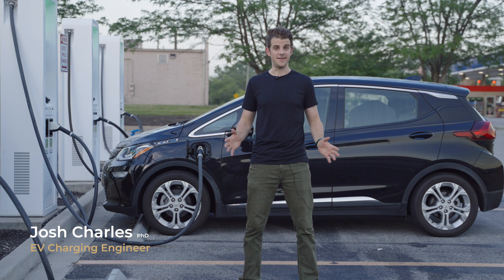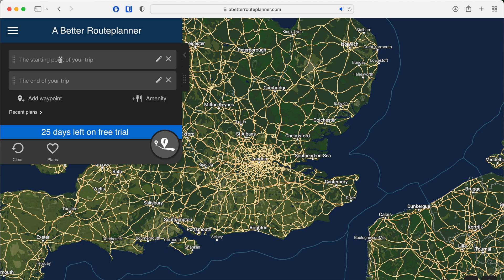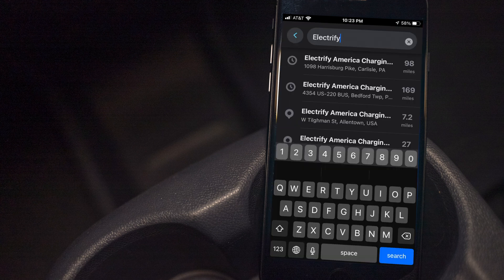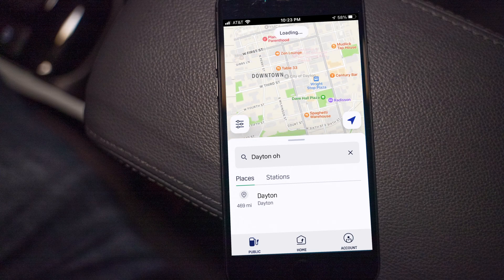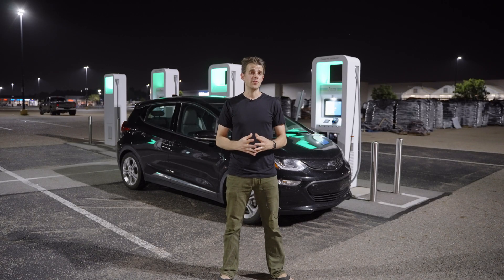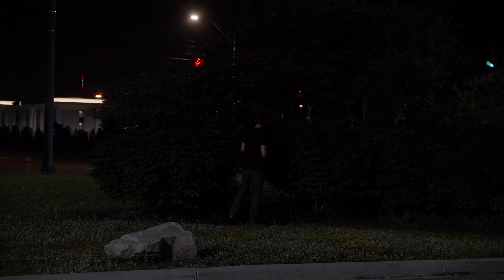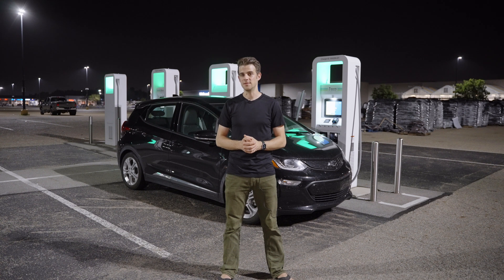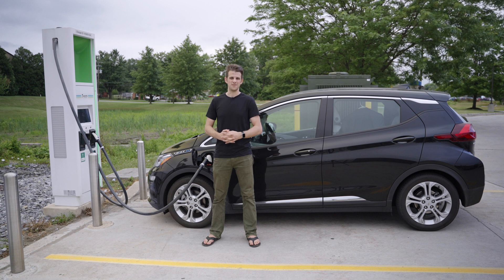Problems Road Tripping my non-Tesla EV?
I road trip my Chevy Bolt EV over 1,500 miles from Pennsylvania to Illinois. What is fast charging like in 2022? Did Electrify America fail me? How did I plan the trip? Was it a terrible trip? I explain my overall experience, the challenges I experienced, and future improvements that need to be made to improve EV road tripping.

Take my Charging Survey and be entered to win one of two $50 gift cards

0:00 Introduction
1:02 Charging Speed
1:34 Planning
6:03 Charger Reliability
7:08 Charger Locations
9:15 Overall Thoughts
11:25 Wrapping Up